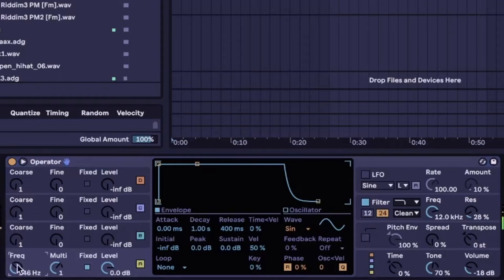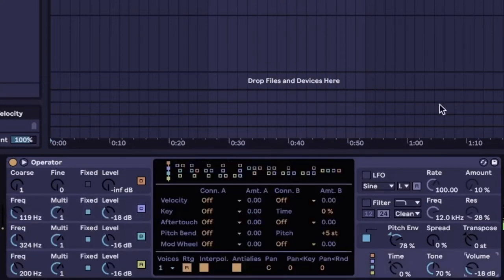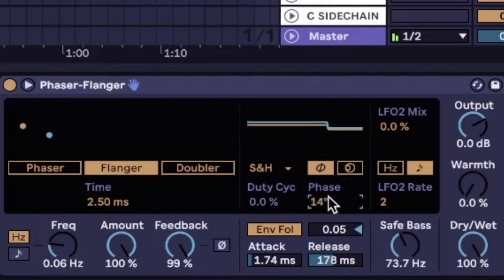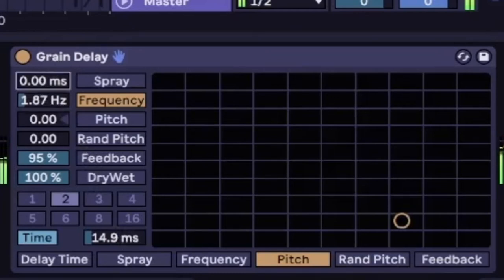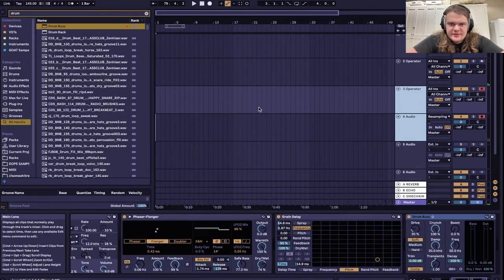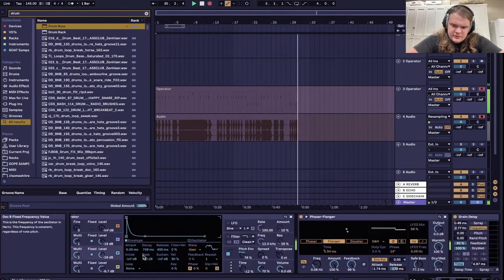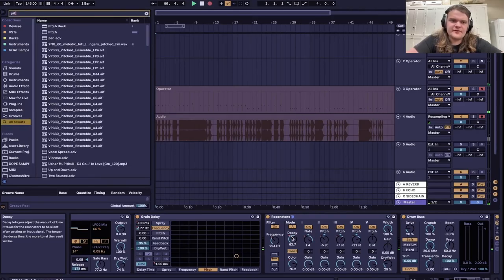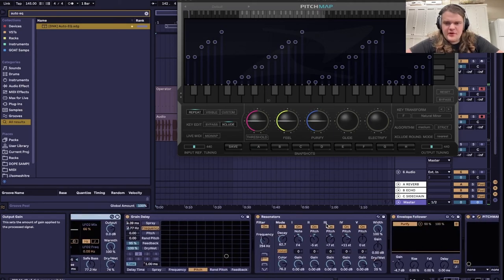How to Metallic Snares like SOPHIE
Chapters:
0:00 - Making the Transient
0:38 - Phaser-Flanger
1:08 - Grain Delay
1:28 - Drum Buss
1:39 - Resampling
2:19 - Taking it Further
2:59 - Outro